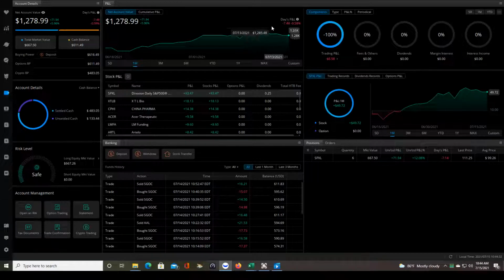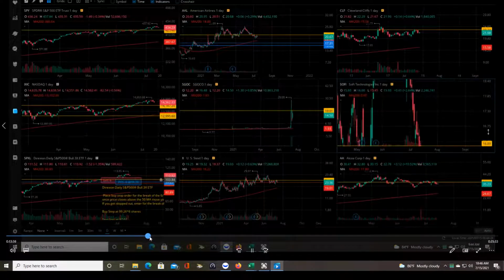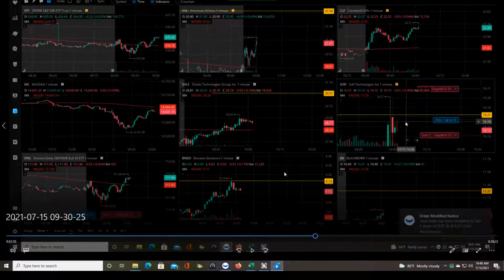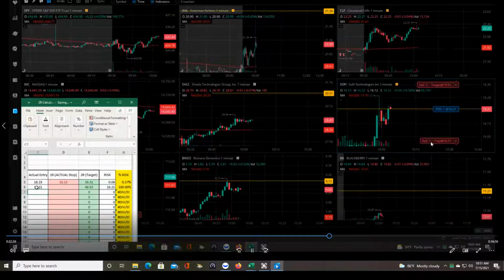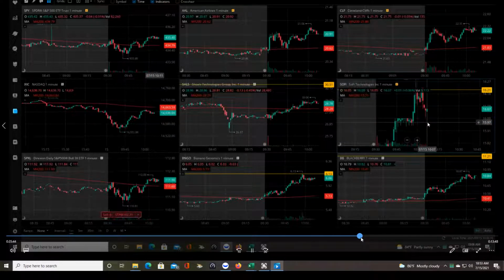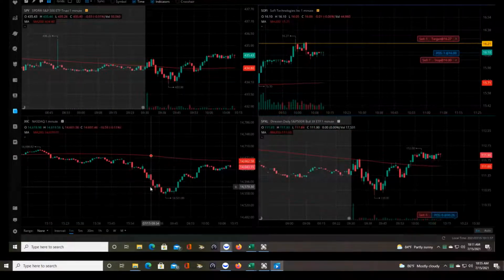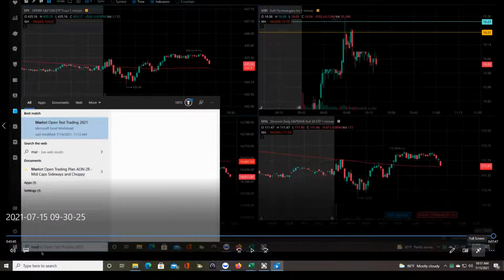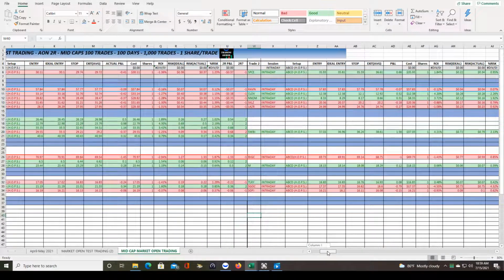LIVE TRADE RECAP! | $SOFI | 3 strikes you're out!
I took 3 trades today on $SOFI and I go over everything that happened in this video.